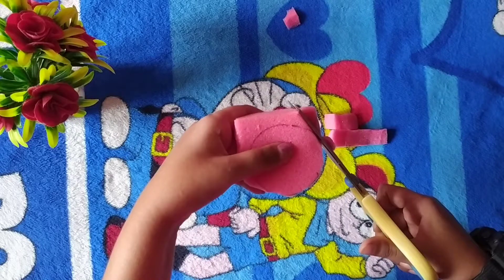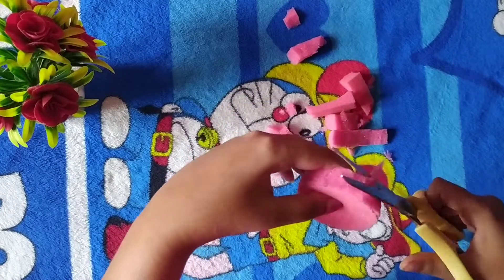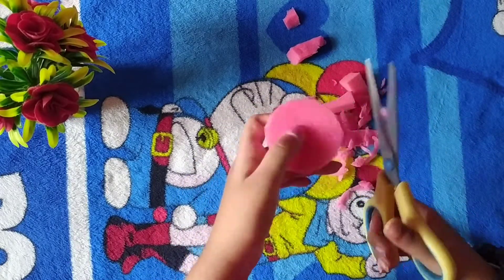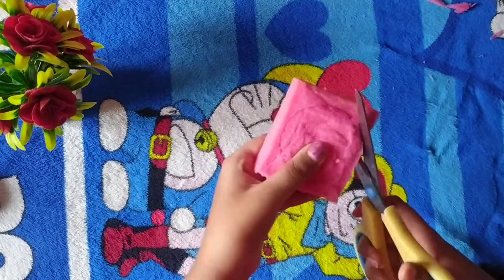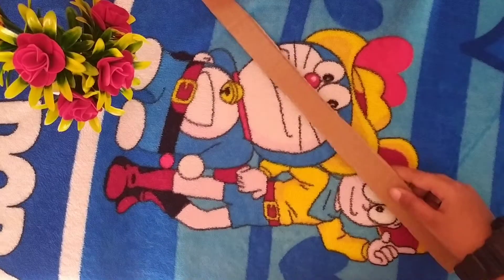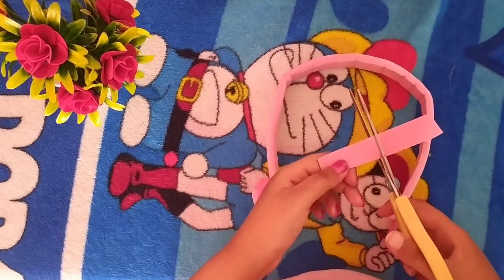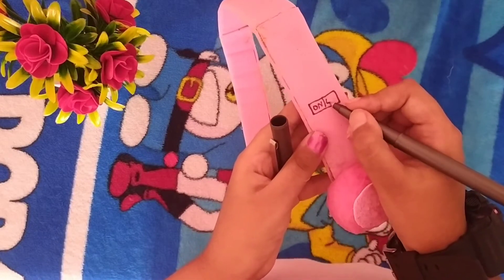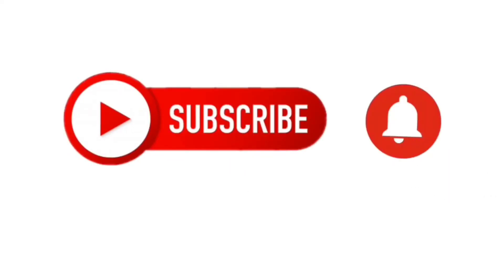how to make toy headphone